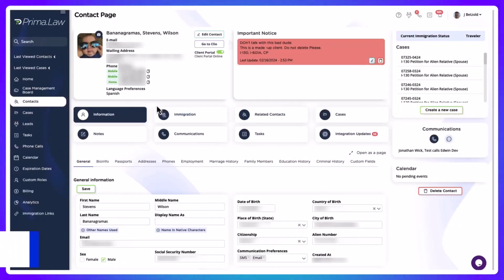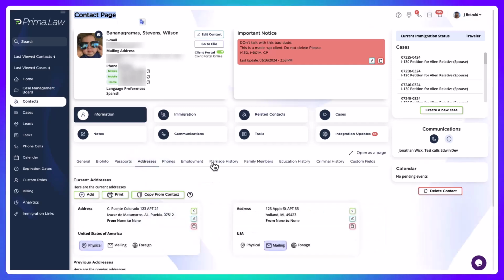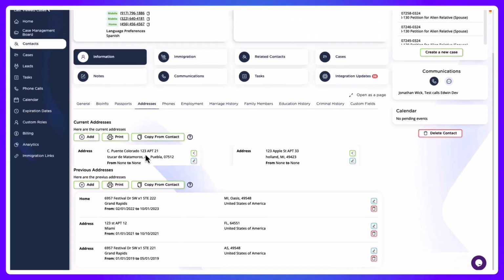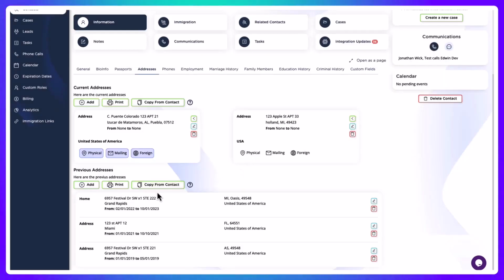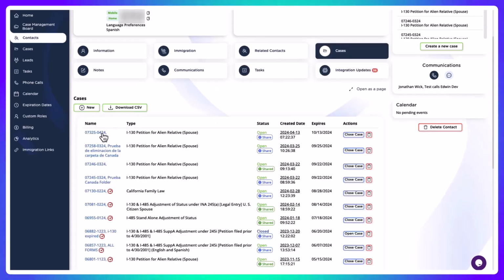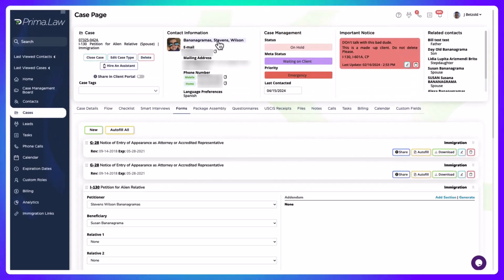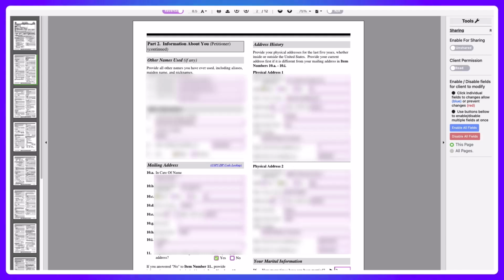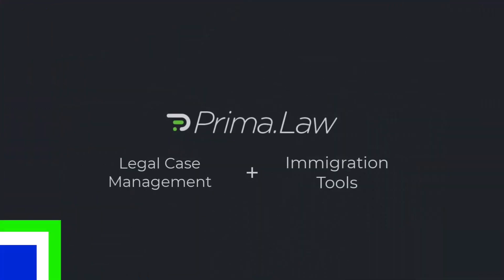Autofill Addresses in Prima.Law | Save Time and Improve Accuracy 📍📂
In this video, we show you how to use the autofill addresses and reverse autofill features in Prima.Law to easily manage address information and fill out forms more efficiently. Ensure that all the information is up-to-date and accurate. ⚖️

🔹 Address management: Add physical, mailing, and foreign addresses to the contact profile.
🔹 Automatically autofill forms: Fill out forms with the contact profile information in seconds.
🔹 Reverse autofill: Save the data entered in the form back into the contact profile.
🔹 Verify addresses: Review and edit the addresses before completing the form.

Speed up the form preparation process with Prima.Law and ensure that all information is correct. 🎥💼